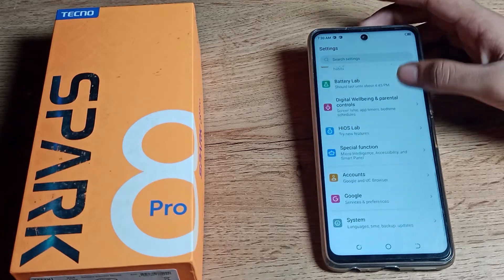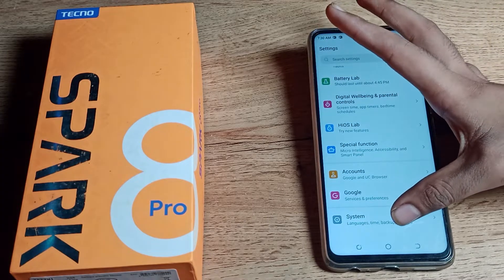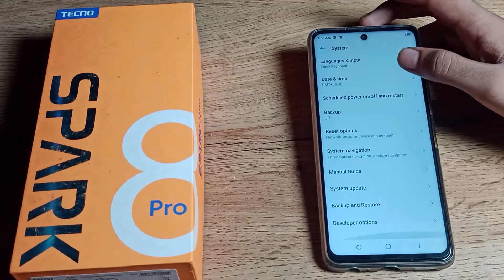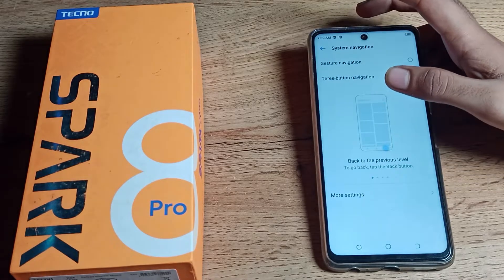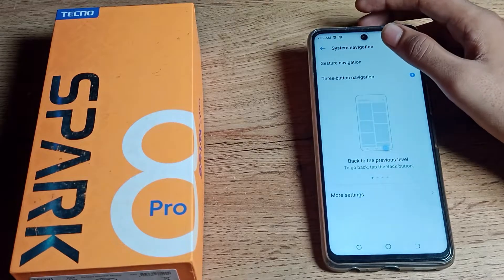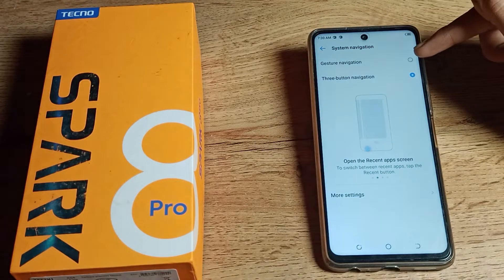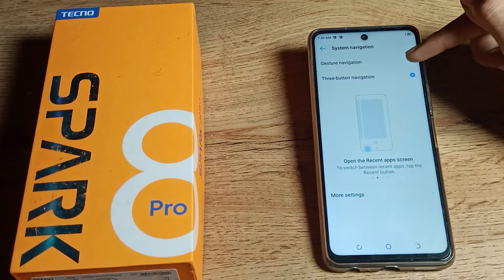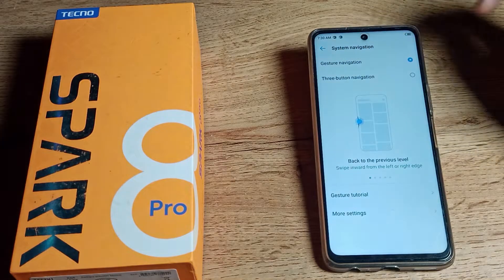Gesture Navigation setting Tecno spark 8 Pro phone, how to enable gesture navigation